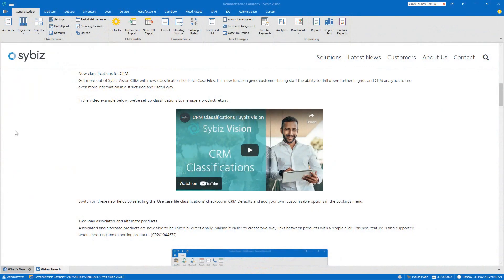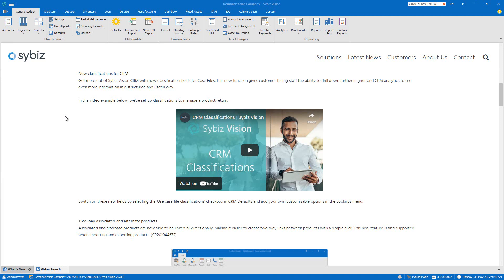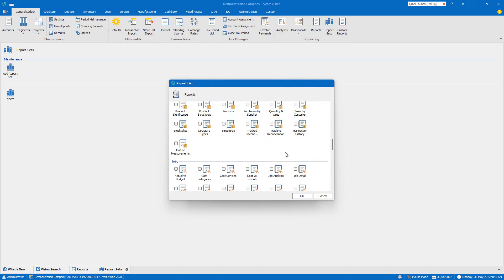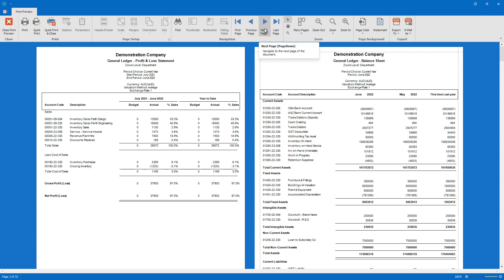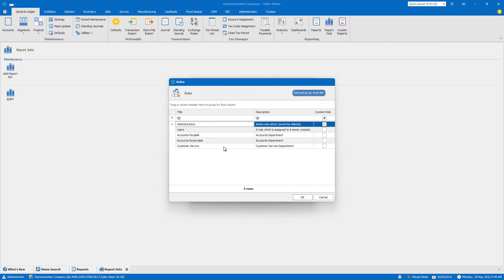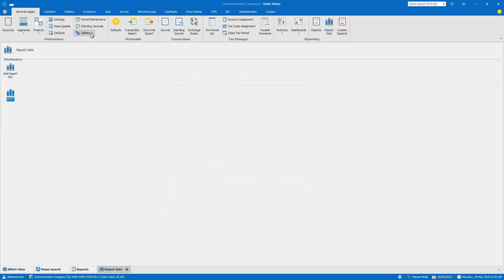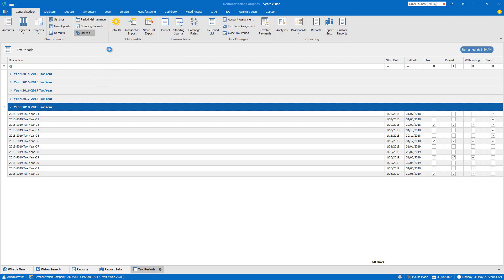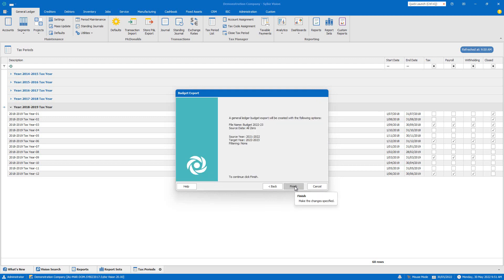End of financial year processes | Sybiz Vision ERP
This video takes a look at some typical processes and best practices for getting through the end of financial year (EOFY) in Sybiz Vision ERP. These processes will be useful for Sybiz Vision users regardless of which financial year your country adheres to.